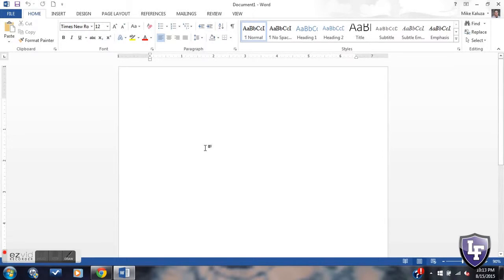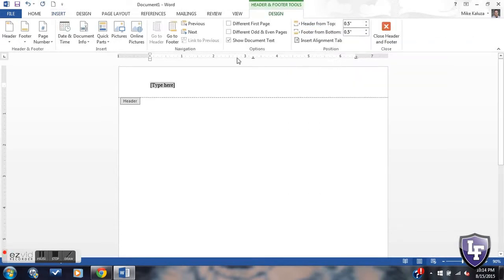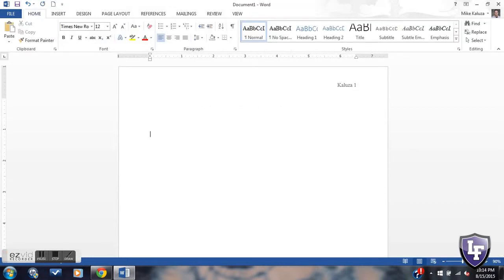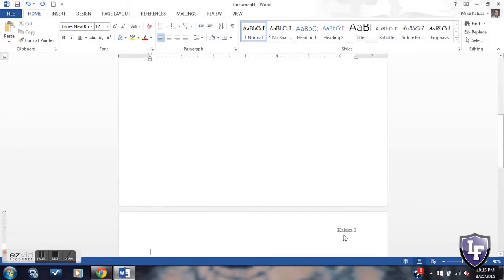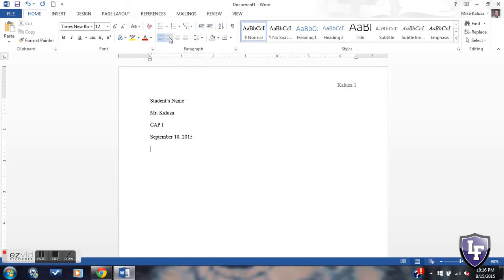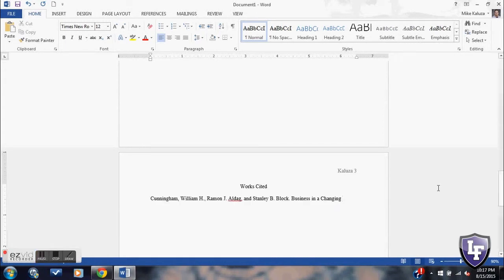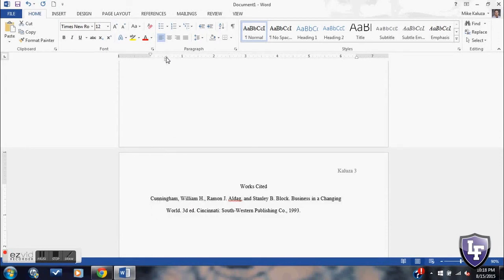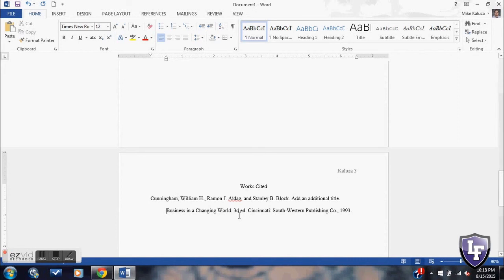Creating an MLA Document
Creating an MLA document in Microsoft Word